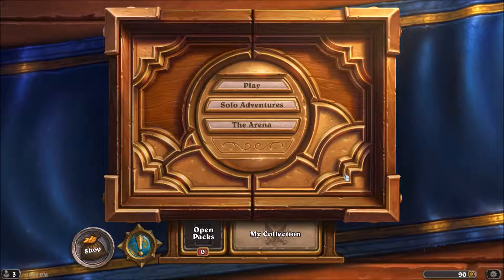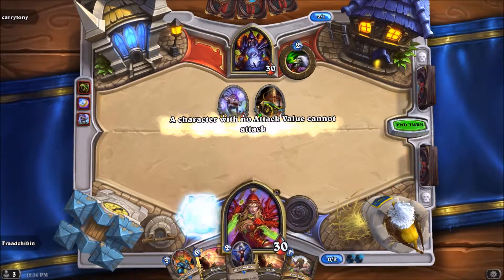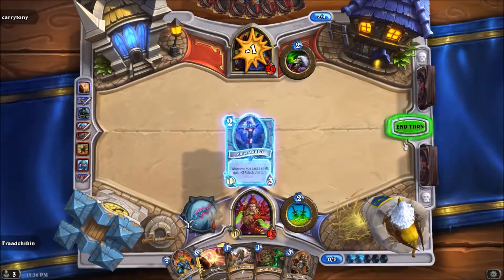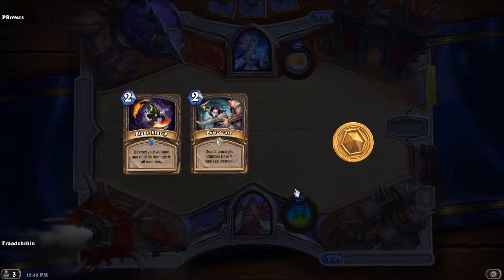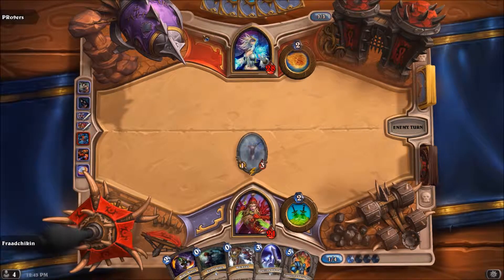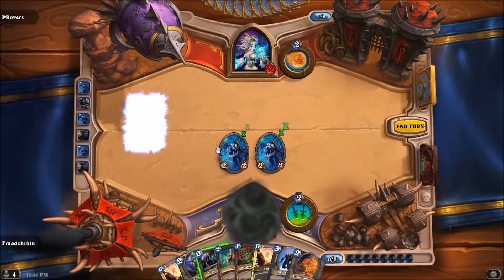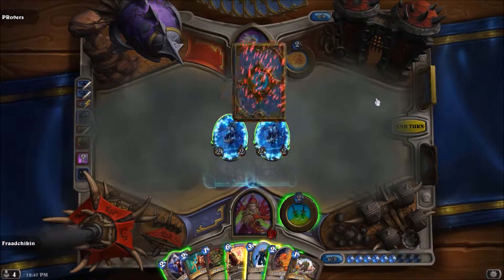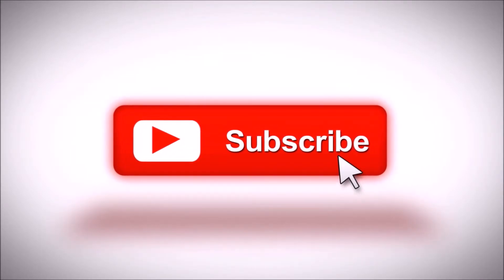"Let's Bounce!" - A Hearthstone Gimmick Deck (a.k.a: Rogue Milling Deck)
Draw dem cards m7 (2016 edit: lol im bad)

Disabling Adblock lets me prouduce more high quality videos and helps me out a lot!
Unlike many other channels, I read EVERY single comment!

- Tech Specs Below -
Keyboard: Razer Black Widow Ultimate
Mouse: Cyborg R.A.T. 5
Headset/mic: Some RocketFish headset idk lel git rekt

Brand: iBUYPOWER

Model: NE744E

Form Factor: Mid Tower

Processor: Intel Core i7-4820K 3.7GHz (3.9GHz)

Processor Main Features: Liquid Cooling System

Memory: 16GB
Hard Drive: 1TB SATA III 7200RPM +120GB SSD

Optical Drive: 24x LG SATA DVDRW

Graphics: NVIDIA GeForce GTX 760 2GB

Random stuff: Ethernet, Gigabit Ethernet
Power Supply: 500W
Operating System: Windows 8.1 64-bit

LAN Speed: 10/100/1000Mbps
WLAN: 802.11b/g/n Wireless LAN
Bluetooth: Yes

Front USB
2 x USB 2.0, 2 x USB 3.0
Front Audio Ports
1 x Standard Audio/Mic

Back Panel Ports
Rear USB
8 x USB 2.0/1.1 Ports 2 x USB 3.0/2.0 Ports
eSATA
2
Rear Audio Ports
6 x Audio Jacks

Physical Spec
Dimensions (H x W x D)
29.25" x 13.75" x 23"
Weight
45 lbs.